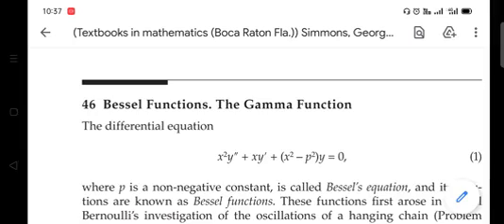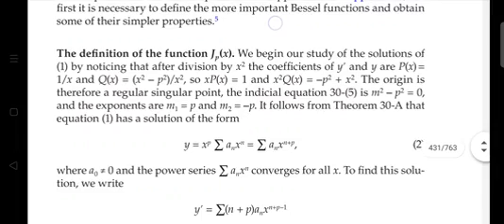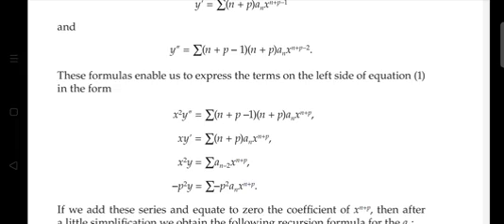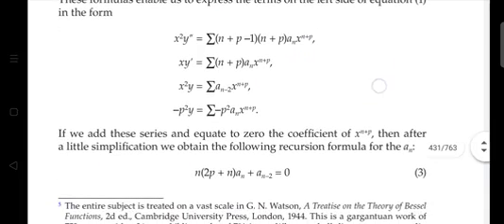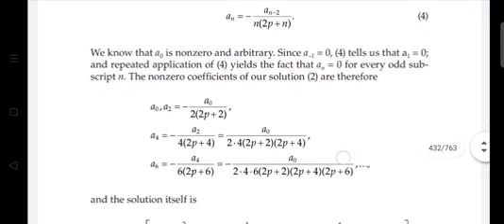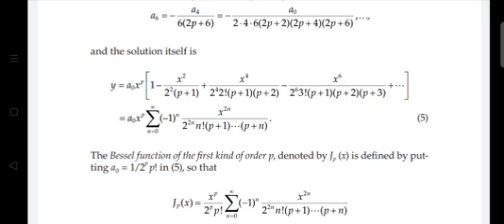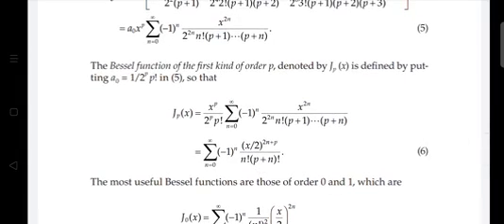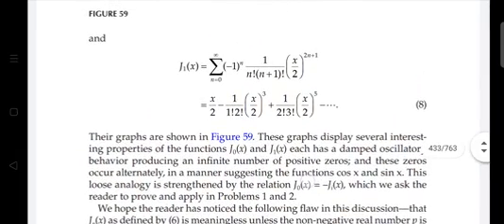Bessel functions. S1 MSc mathematics ODE module 3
Bessel functions.
S1 MSc mathematics ODE module 3
kerala University